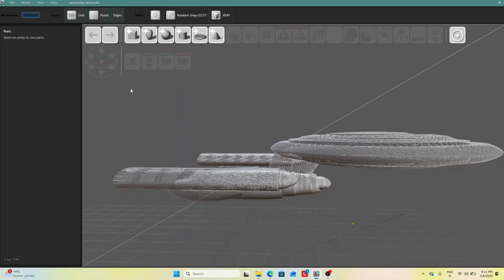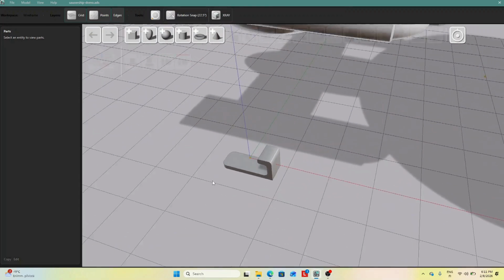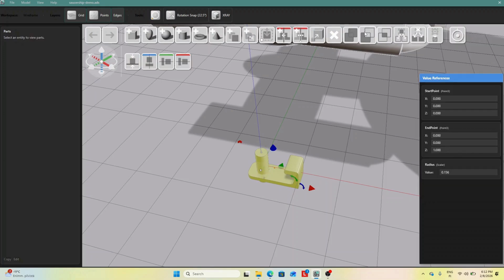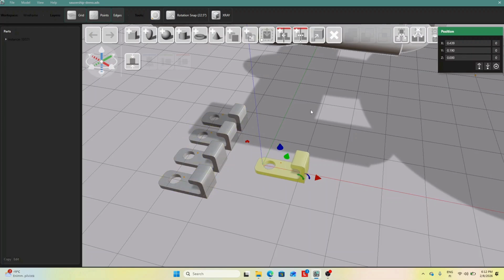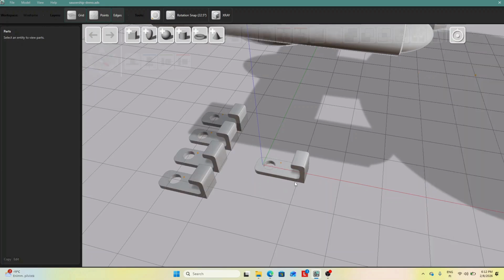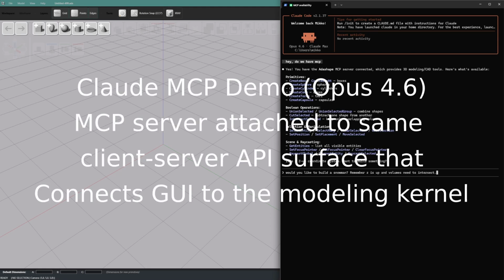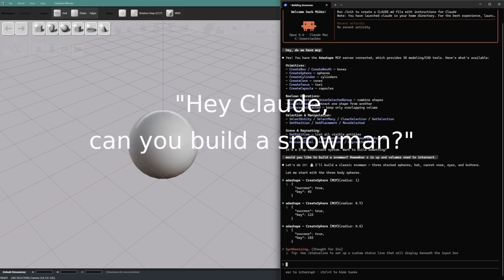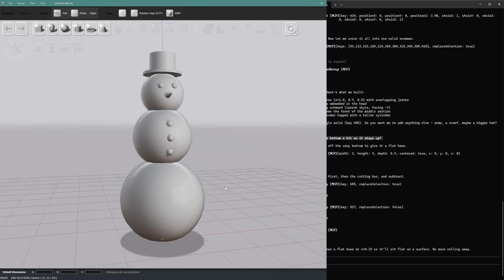AdaShape alpha-0.14 Demo + AI Preview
AdaShape is a new 3D modeler designed with the user in mind with simple joins and cuts and export to industry standard 3mf format. All on your Windows Desktop PC.

After model is done it can be exported as 3mf for 3D printing. Or just enjoyed as it is.

The first part of this video demonstrates the latest alpha 0.14 build. The second part shows a preview of the AI integration using an optional MCP server component - watch Claude Opus 4.6 build  a snowman in AdaShape :) !